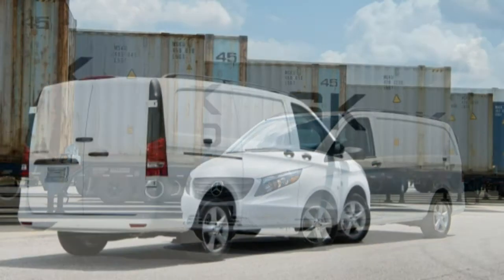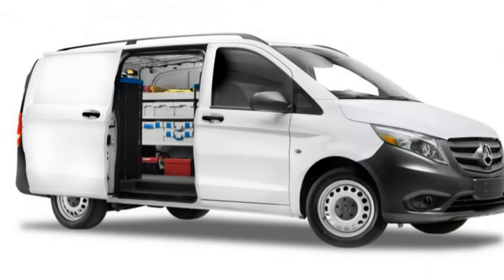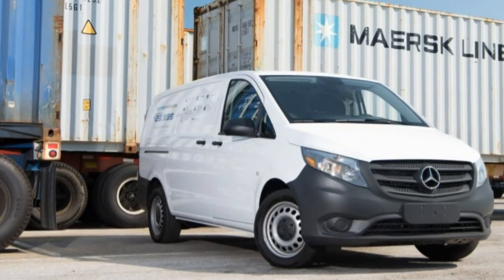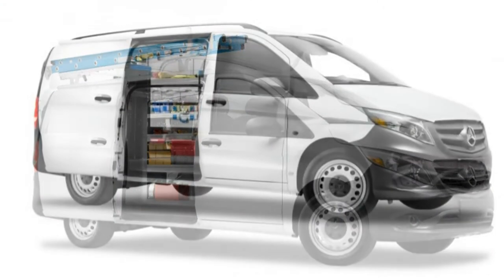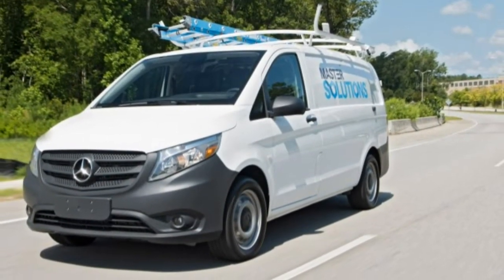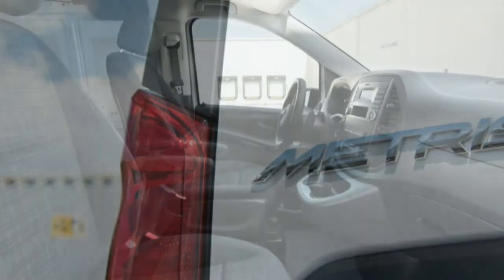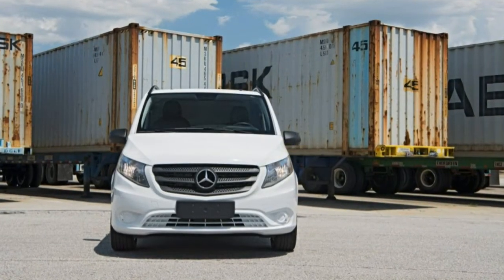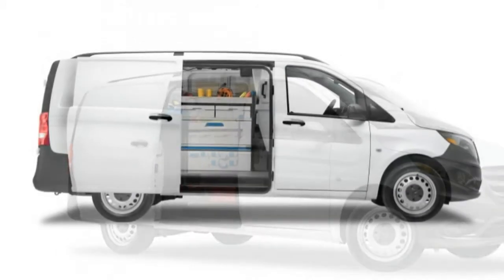Mercedes-Benz Metris Cargo Van 2016 Car Review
The Mercedes-Benz Metris is really a minivan purchased from the United States and Canada by Mercedes-Benz (Damiler AG) since 2015 as being a 2016 model year.

 At the time of its introduction that it was the least expensive starting price for the new Mercedes-Benz model in the United States in line with Car and Driver magazine publication. This is the North American version in the third generation Mercedes-Benz Vito